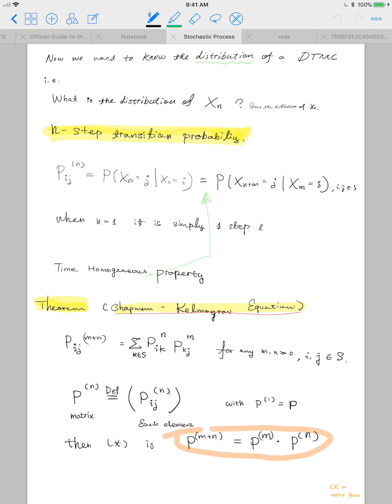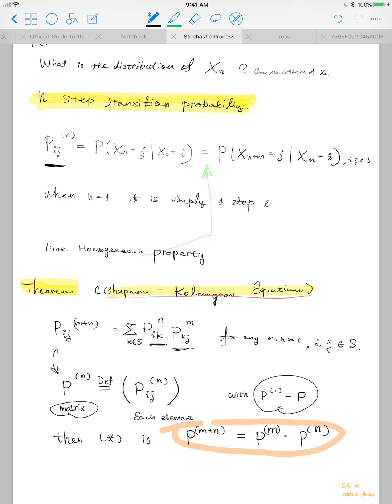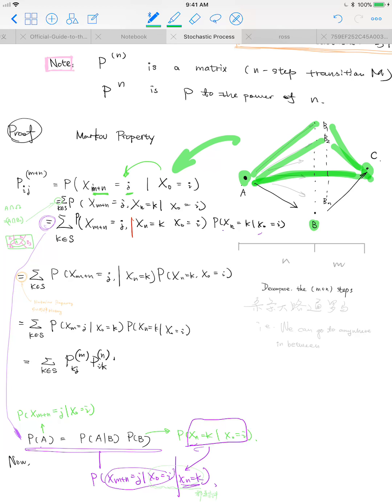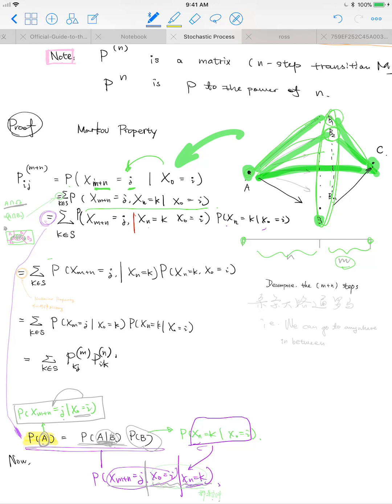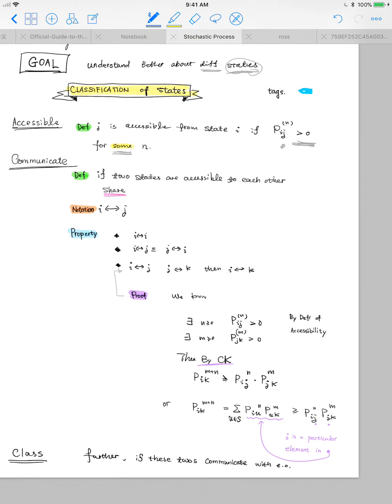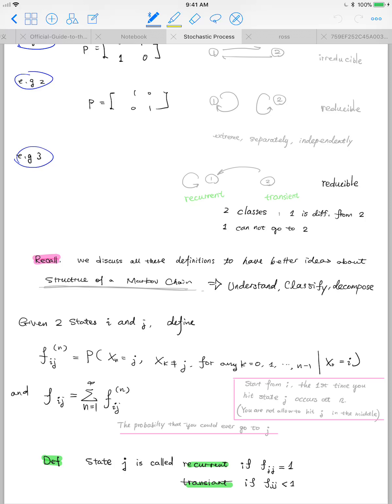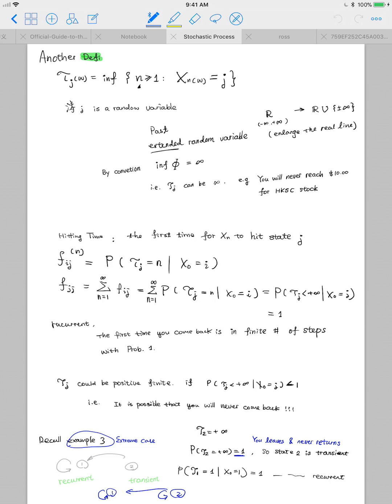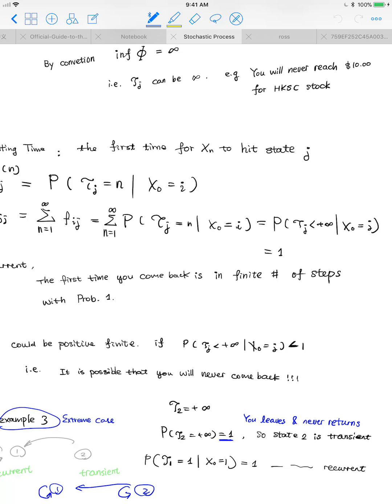Discrete Time Markov Chain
In this video, I talk about classifications of Markov Chain, Chapman–Kolmogorov equation and some of its properties.